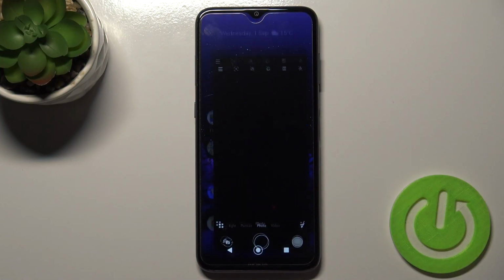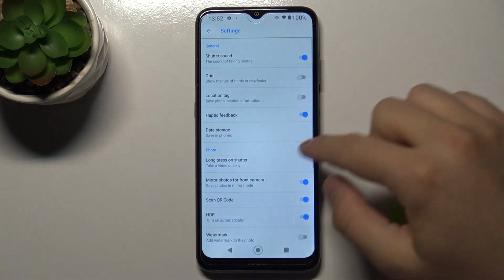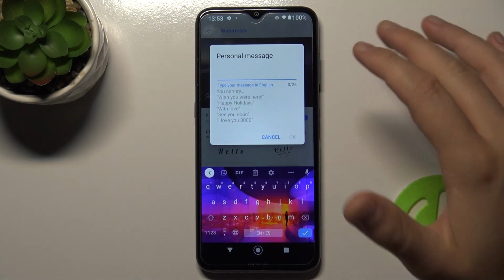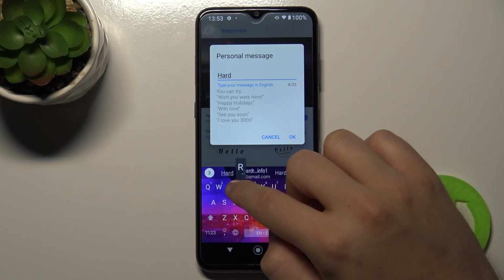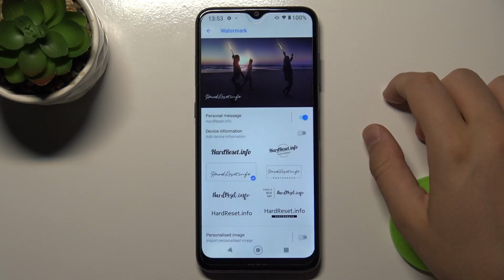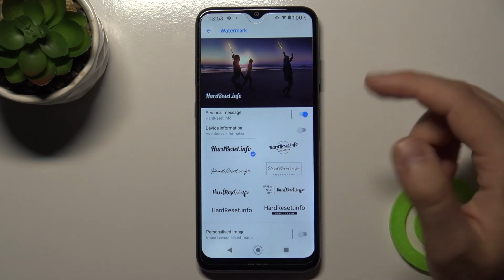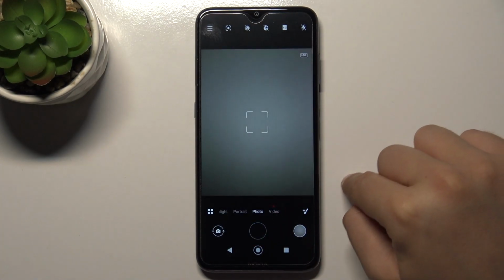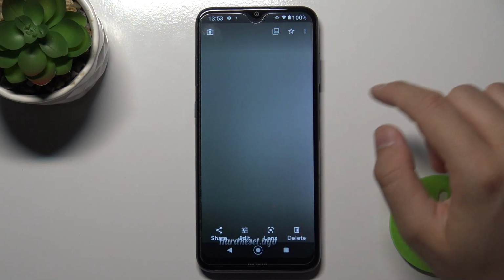How to Customize Camera Watermark in NOKIA G20 - Camera Settings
Learn more info about NOKIA G20:
If you want to know how to add a watermark to photos in NOKIA G20, open this tutorial. We will show you how to enter the camera settings, then how to turn on the camera watermark and then we'll show you how to customize the watermark. Learn how to set a personal message and how to change the font. Go to our YouTube channel if you want to know more about NOKIA G20.

How to customize the watermark in NOKIA G20? How to adjust the watermark in NOKIA G20? How to open camera settings in NOKIA G20? How to set up a watermark in NOKIA G20? How to change the personal message in camera watermark in NOKIA G20? How to change signature on photos in NOKIA G20?